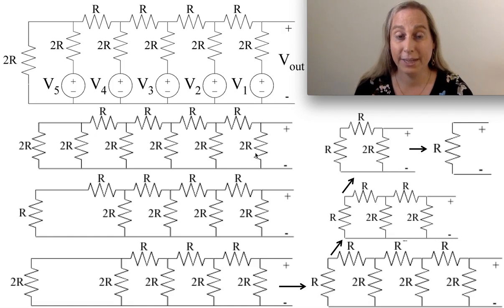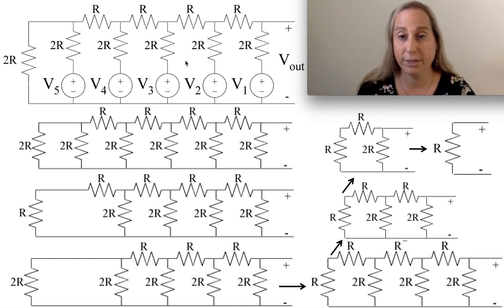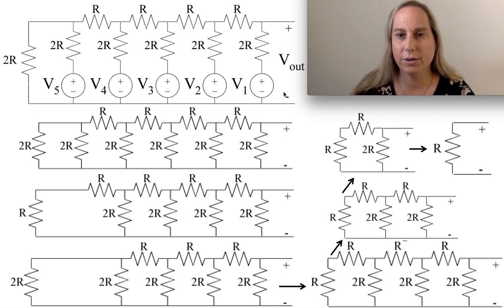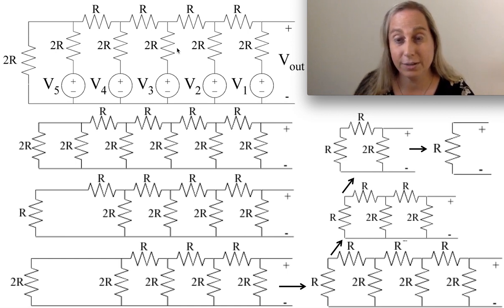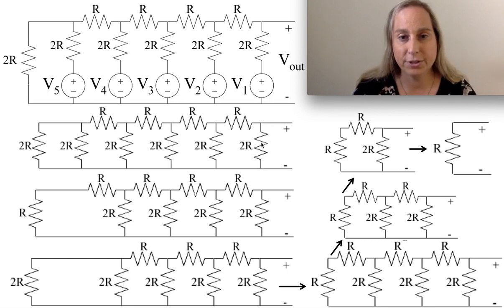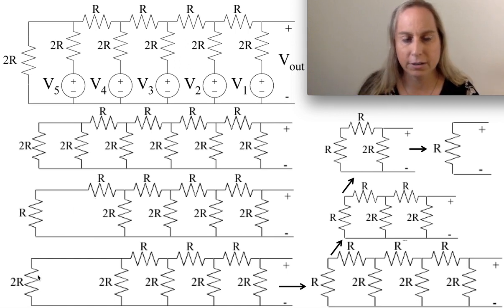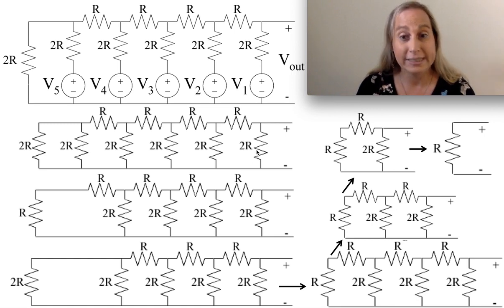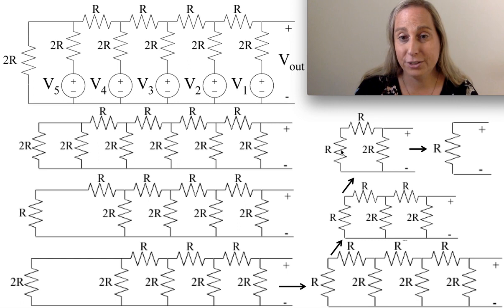R-2R Ladder Circuit Equivalent Resistor Analysis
This video describes the R-2R ladder circuit and works through the equivalent resistance of an R-2R ladder circuit as seen by another network.